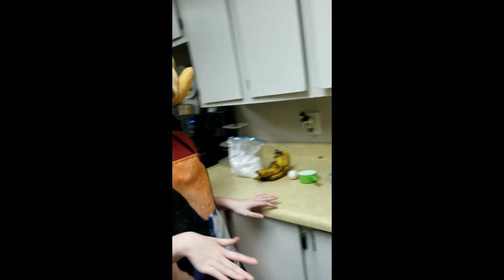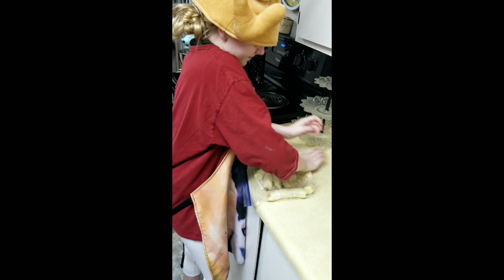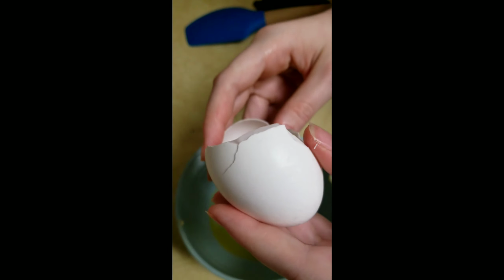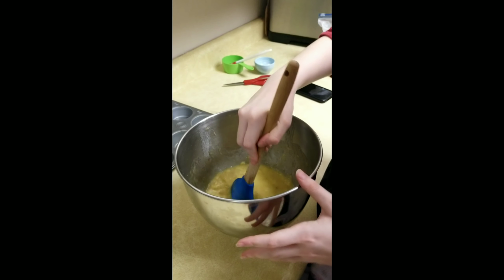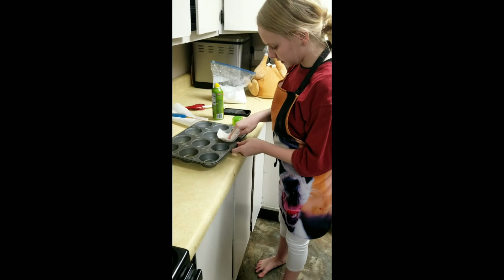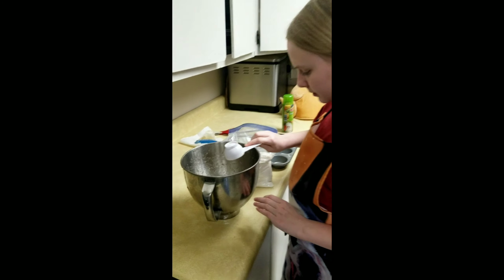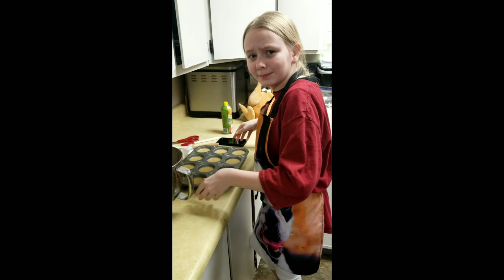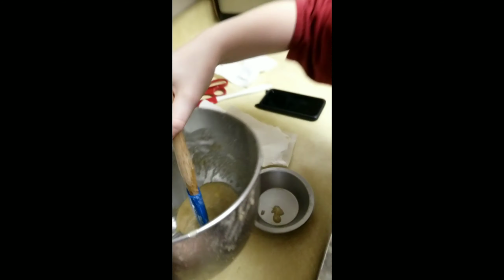Sophie making Banana bread I think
Hilarious sophie making Banana bread with a little bit of an oops